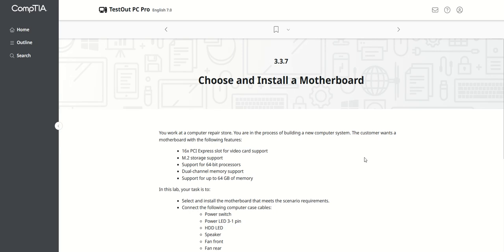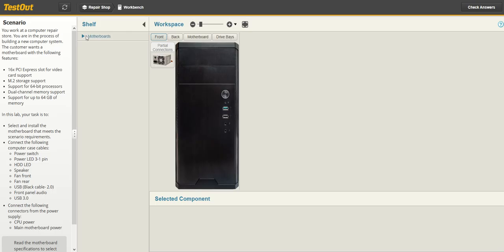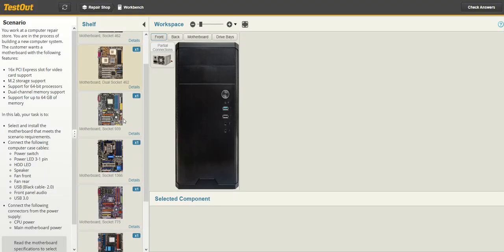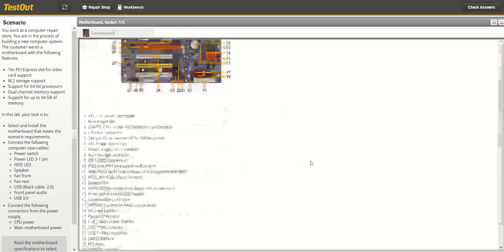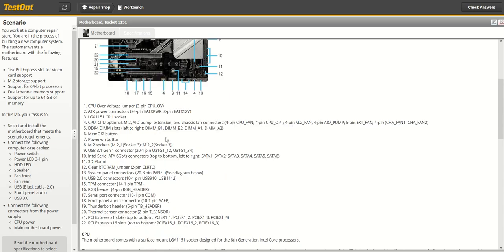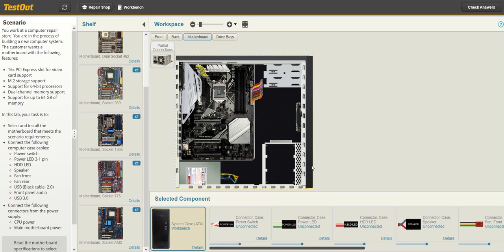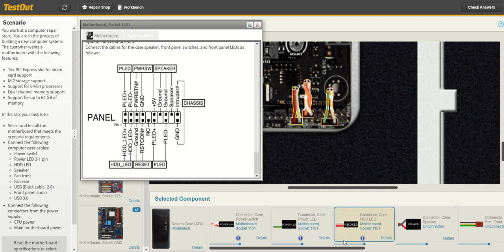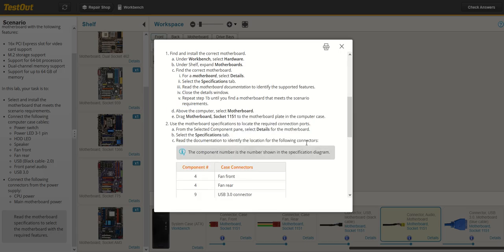3 3 7 Choose and Install a Motherboard Lab Walkthrough